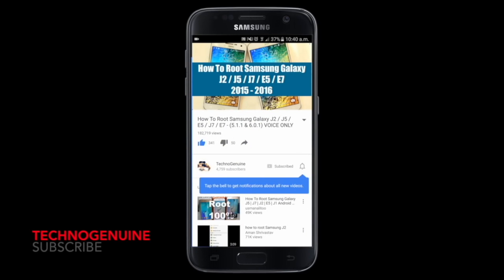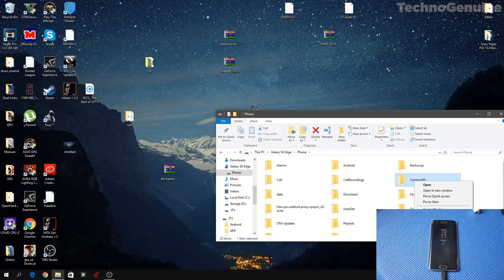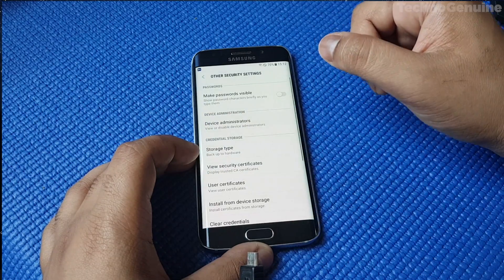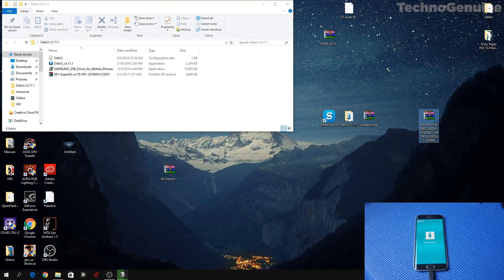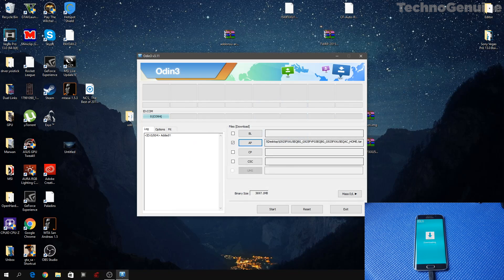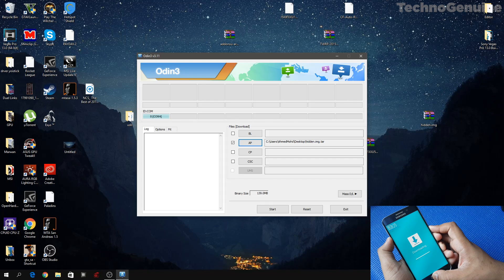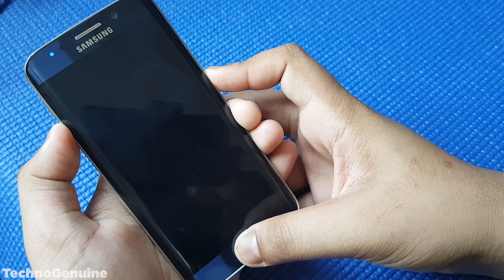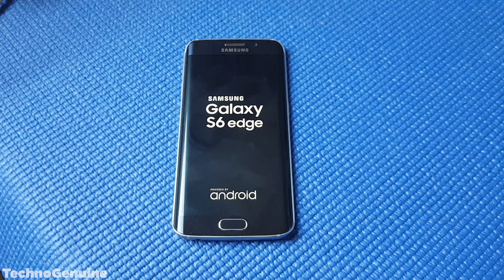How to Uninstall Galaxy S8 Port on Samsung Galaxy S6 or S6 Edge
This video shows you how to downgrade or flash an official stock rom on Samsung Galaxy S6 Edge and S7 Edge. It can work on any samsung device as long you have Lollipop, Marshmallow, Nougat.

Works on Samsung Galaxy S6 / S7 Edge:
SM-G920F SM-G920T SM-G920S SM-G920A SM-G920P SM-G920l SM-G920R4 SM-G920V SM-G920FD SM-TechnoGenuine SM-G9250 SM-G925F SM-G925T SM-G925S SM-G925P SM-G925A SM-G925l SM-G925R4 SM-G925W8 SM-G925V

SM-G930F / SM-G930FD / SM-G9359 / SM-G9358 / SM-G930T / SM-G930S / SM-G930K / SM-G930L / SM-G930P / SM-G930A / SM-G9309 / SM-G9308 / SM-G930W8 / SM-TechnoGenuine
SM-G9350 / SM-G935F SM-G935FD SM-G935T SM-G935S SM-G935K SM-G935L SM-G935P SM-TechnoGenuine SM-G935A SM-G9359 SM-G9358 SM-G935R4